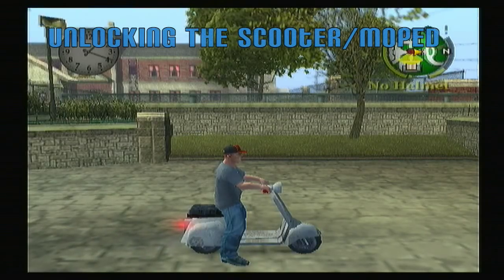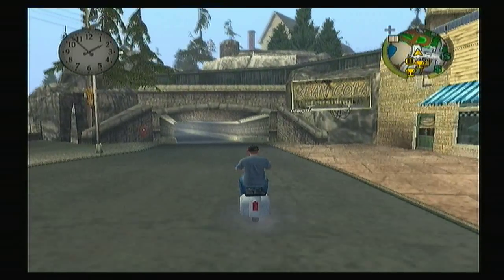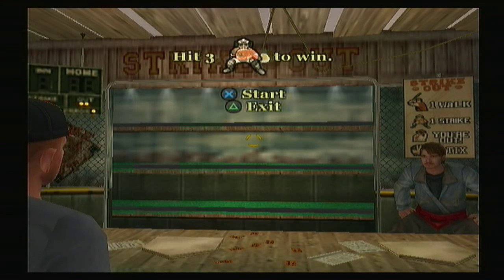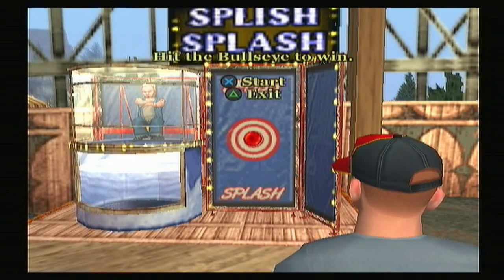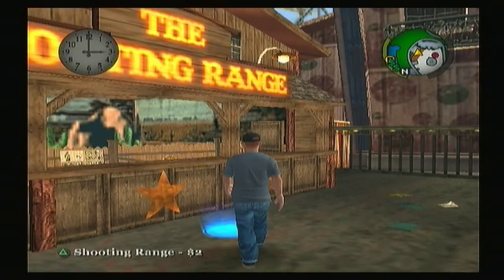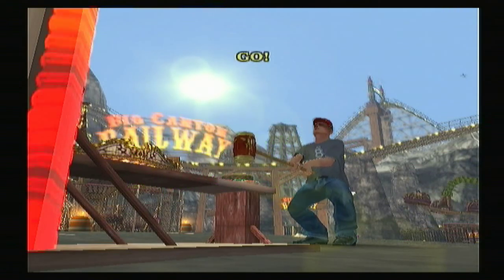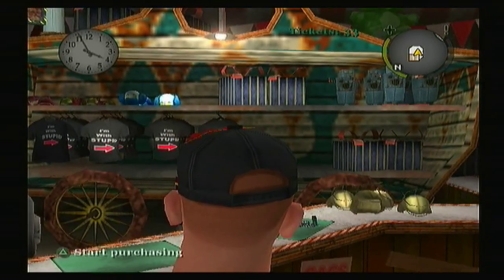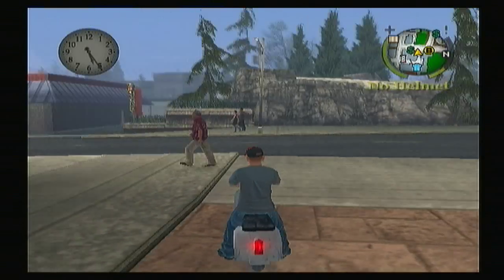Bully: Scooter/Moped (Unlocked)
1. Finish Ch. 1.
2. Go to the Carnival.
3. Start playing minigames shown in the video.
4. Collect 75 tickets.
5. Cash them in for the scooter.
6. Have Fun!

Also: Finishing Photography class will get you double tickets.

Additional Notices: If you ride the scooter without a helmet, prefects and cops will attempt to "Bust" you; so be careful. You can get a crash helmet by WINNING a go-cart race at the carnival (not shown in the video).